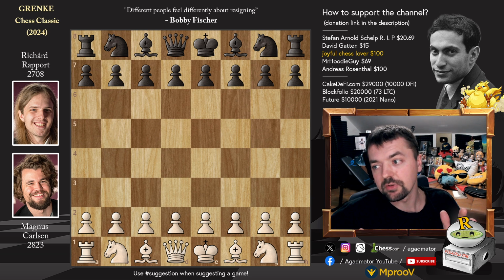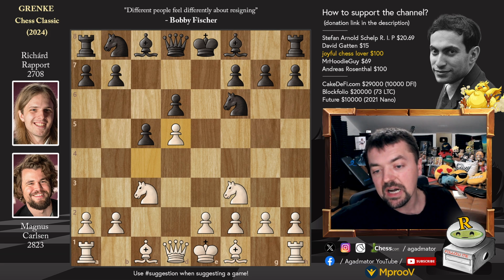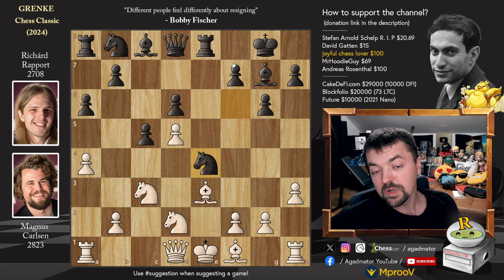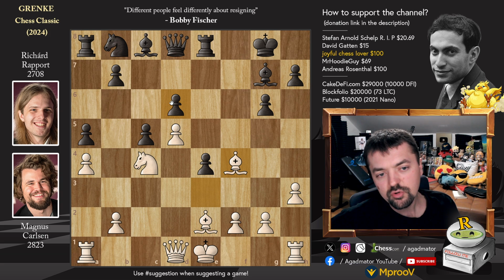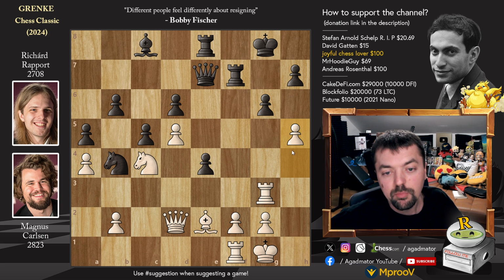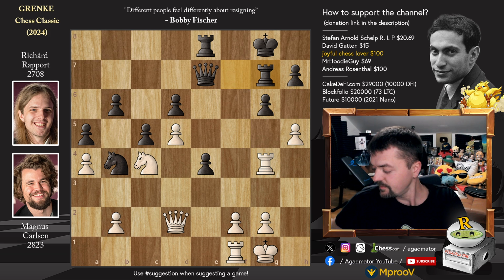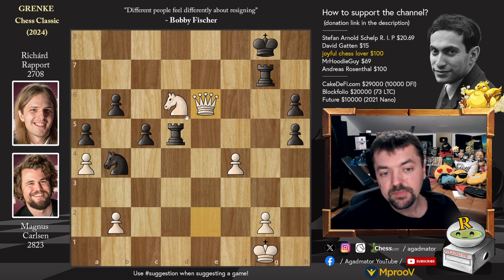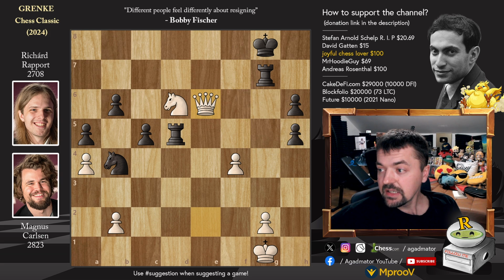Son of Sorrow || Carlsen vs Rapport || Grenke Chess Classic (2024)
Carlsen, Magnus (2823) - Rapport, Richard (2708)
GRENKE Chess Classic and Open 2024 (Chess.com) [06] 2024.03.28
A61 Benoni defence

1.d4 Nf6 2.c4 e6 3.Nf3 c5 4.d5 d6 5.Nc3 exd5 6.cxd5 g6 7.h3 Bg7 8.e4 O-O 9.Be3 Re8 10.Nd2 a6 11.a4 Nxe4 12.Ncxe4 f5 13.Be2 fxe4 14.Nc4 a5 15.Bf4 Bf8 16.Ra3 Na6 17.O-O Nb4 18.Qd2 b6 19.Rg3 Ra7 20.h4 Rf7 21.Bg5 Be7 22.Bxe7 Qxe7 23.h5 Bf5 24.Bg4 Bxg4 25.Rxg4 Rg7 26.Re1 gxh5 27.Rgxe4 Qxe4 28.Rxe4 Rxe4 29.Nxd6 Re5 30.f4 Rxd5 31.Qe2 h6 32.Qe6+

Timestamps:

0:00 Hello Everyone
01:00 Awesome Drone Footage!
01:26 Game Starts!
05:00 Completely New Game
06:50 Pause The Video!
08:20 It Was in This Position...
09:55 STANDINGS!
10:21 Contributions!